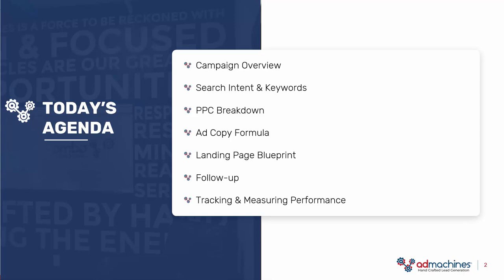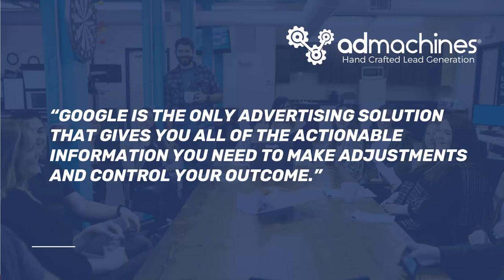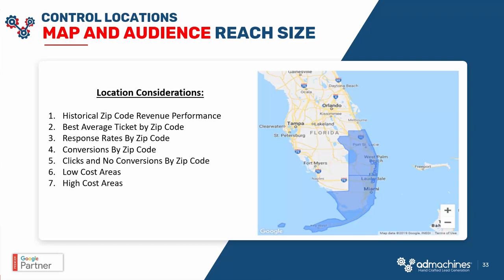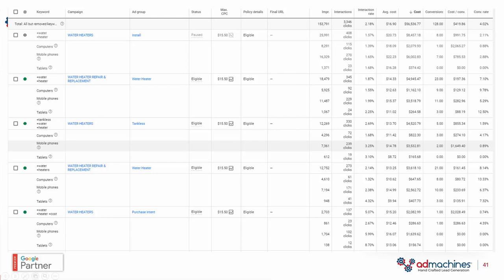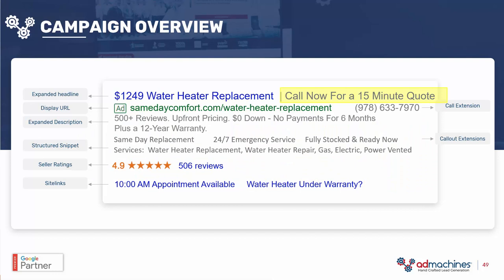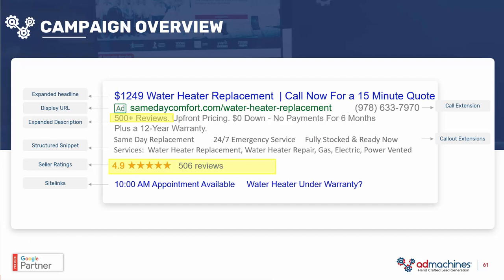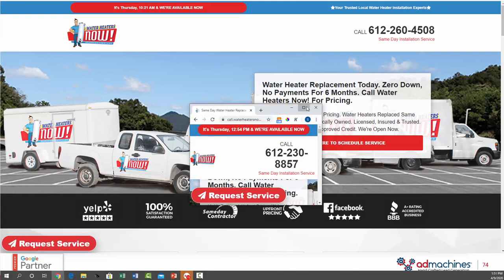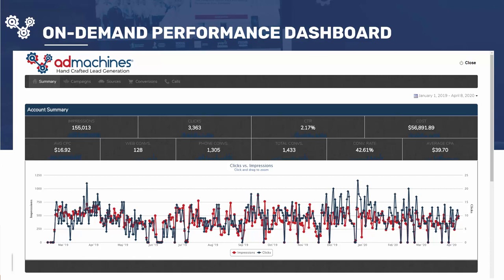Water Heater Marketing Campaign